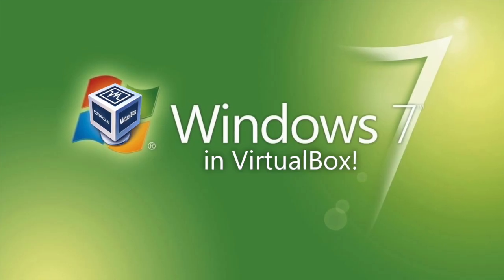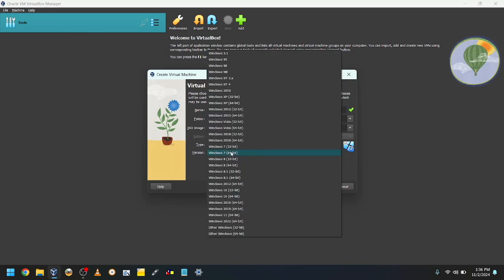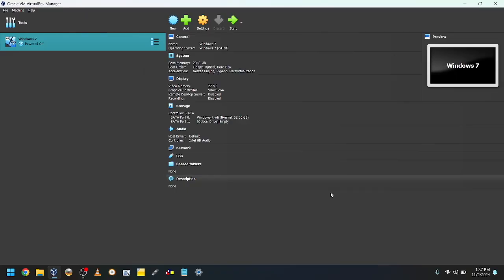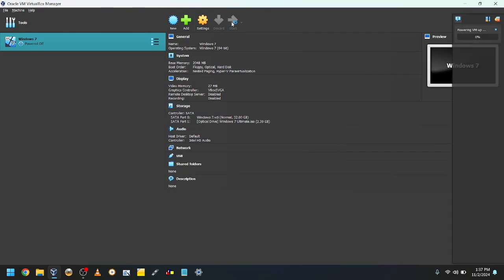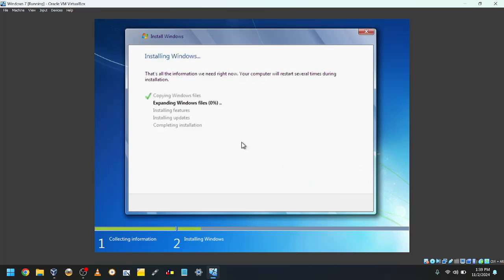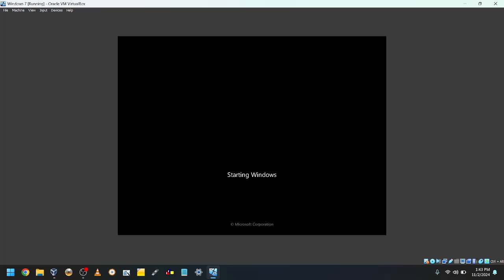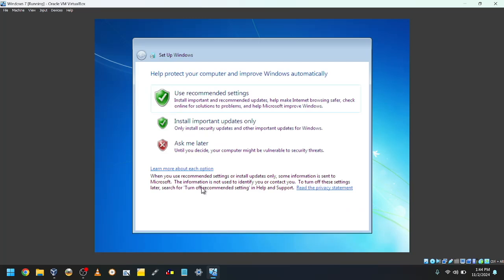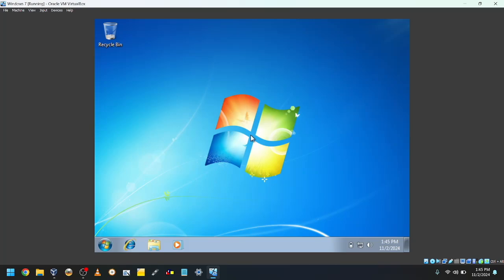How to install Windows 7 in VirtualBox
I will NOT be reading comments. If you have a problem, go to the VirtualBox forums.

NOTE: I'm using VirtualBox 7.0 in this video. The process for 7.1 is a little different.